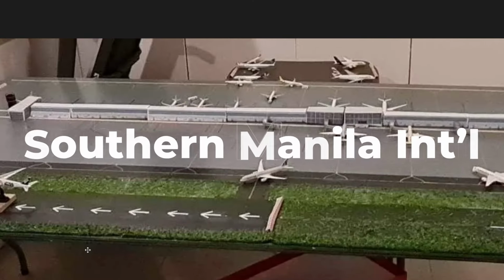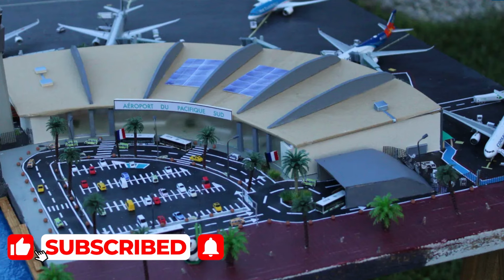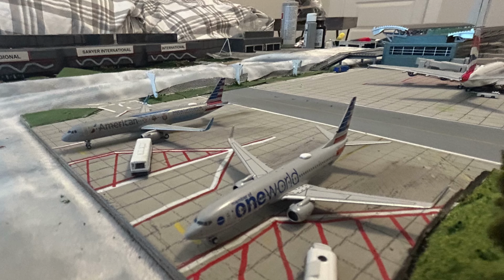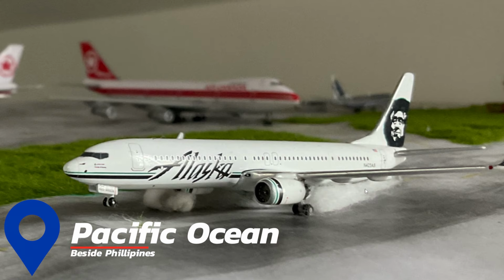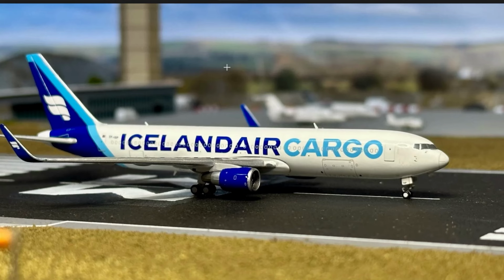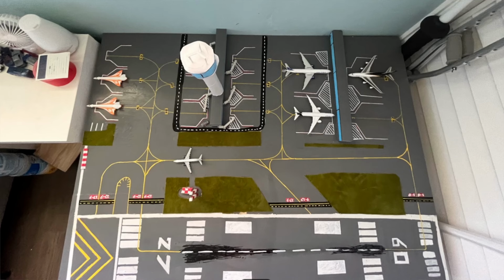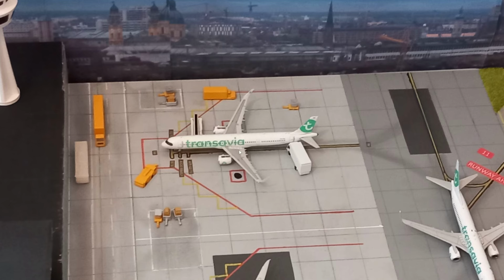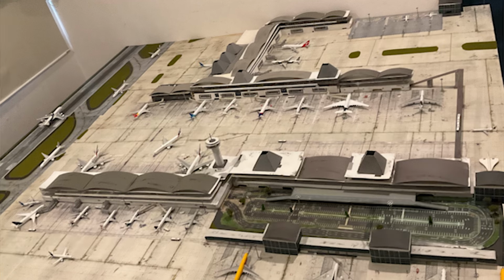Reviewing THE BEST Model Airports Made By Viewers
Through this video, get an idea on How to Build a Realistic Model Airport, and how a Huge Model Airport at Day and at Night in 1:87 HO Scale looks. How To Make a Realistic Model Airport and Build a 1:400 Model Airport Easy, because it is! How to Build a Model Airport and How to Build Yourself an Incredible Model Airport. Let's get ready for The Biggest Model Airport and see a Day At The Airport.